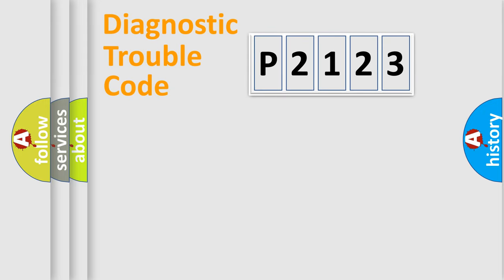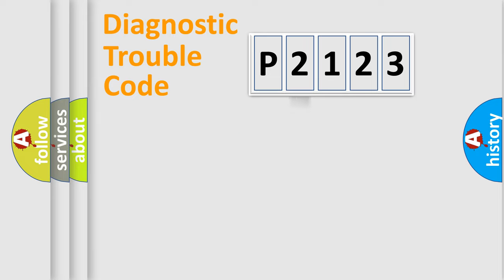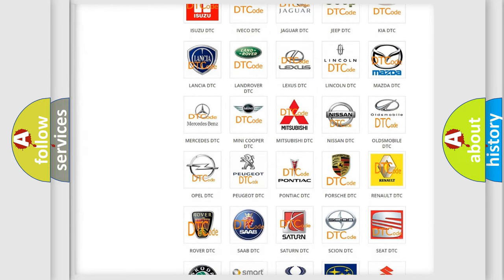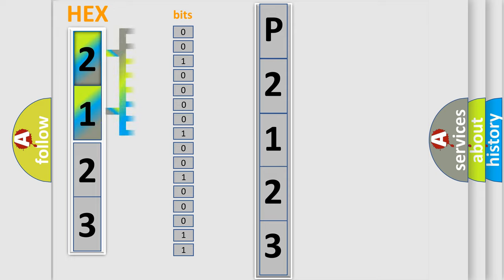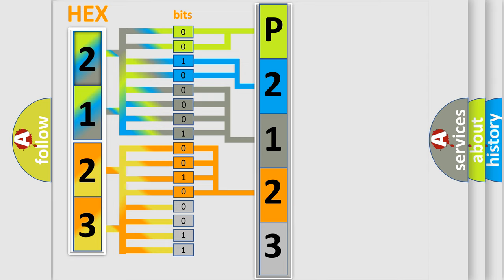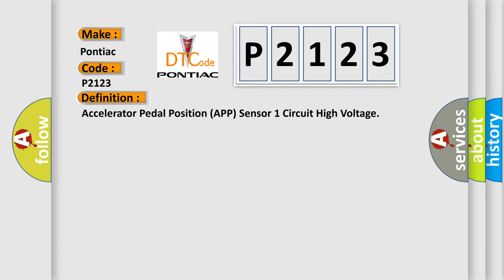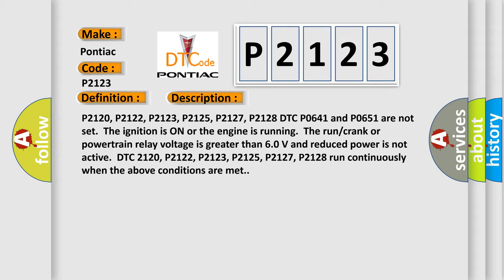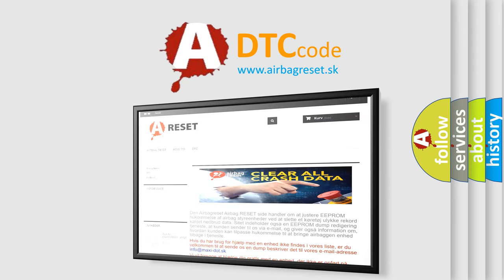DTC Pontiac P2123 Short Explanation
Contents:
0:21 Basic DTC analysis according to OBD2 protocol standard.
1:48 Insight into programming
2:58 A diagnostically understandable description of the Diagnostic Trouble Code
3:05 Basic error definition

Make:
Pontiac
Code:
P2123
Definition:
Accelerator Pedal Position (APP) Sensor 1 Circuit High Voltage
Description:
P2120, P2122, P2123, P2125, P2127, P2128 DTC P0641 and P0651 are not set.The ignition is ON or the engine is running.The run or crank or powertrain relay voltage is greater than 6.0 V and reduced power is not active.DTC 2120, P2122, P2123, P2125, P2127, P2128 run continuously when the above conditions are met.
Cause:
The ECM detects the APP sensor 1 voltage is greater than 4.75 V for greater than 1 s.